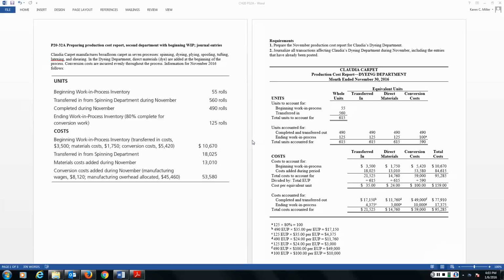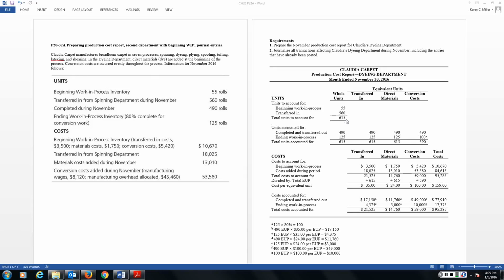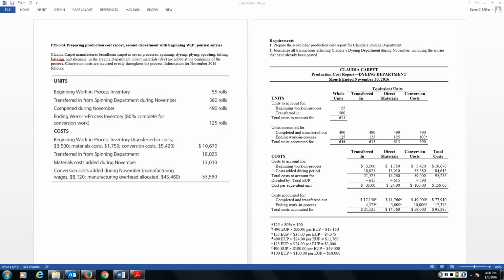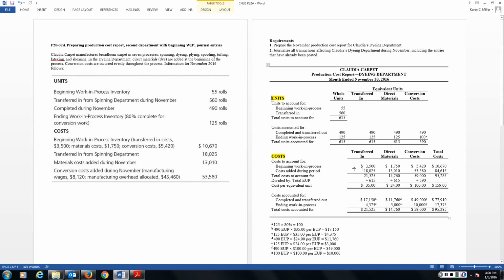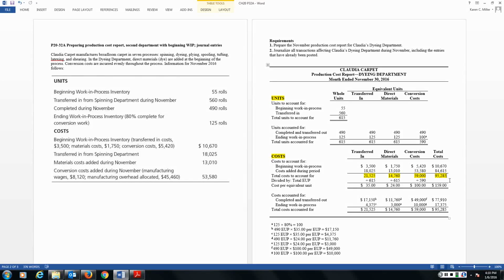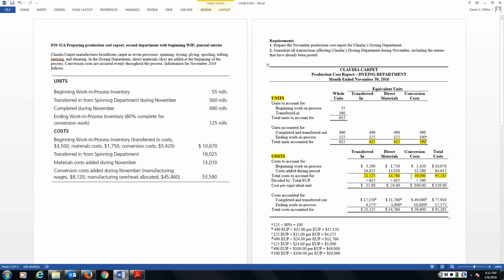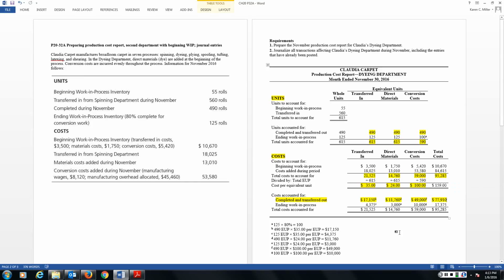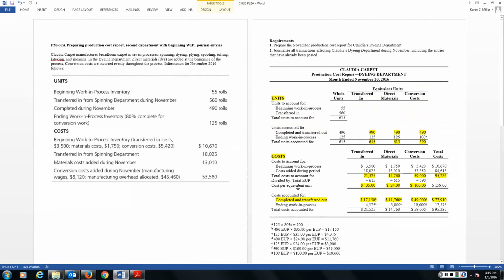010616 CH20 P32A